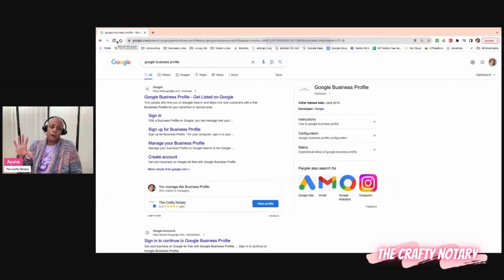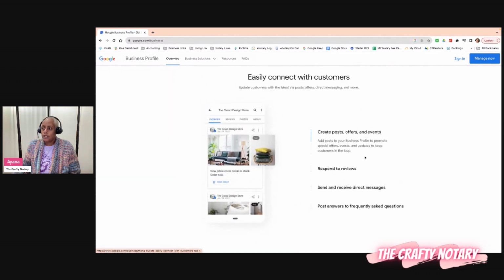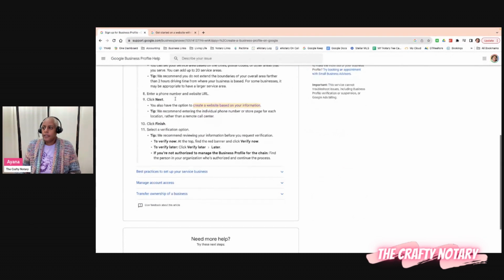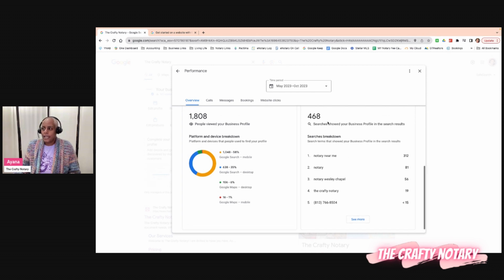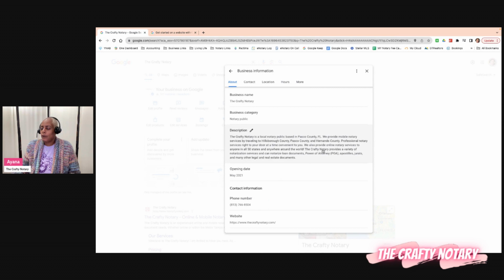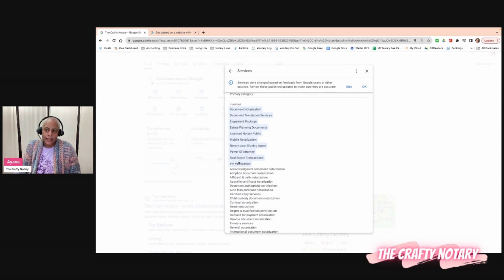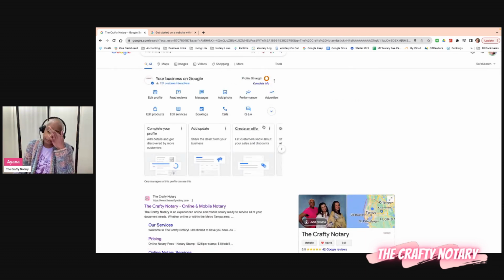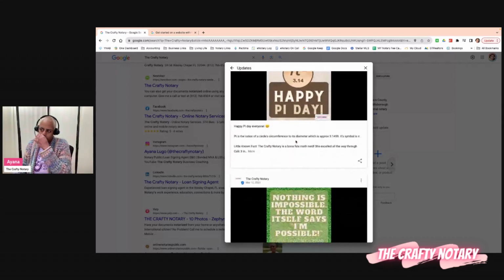Overview of Google Business Profile ☺️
This is The Crafty Notary version of the Google Business Profile.